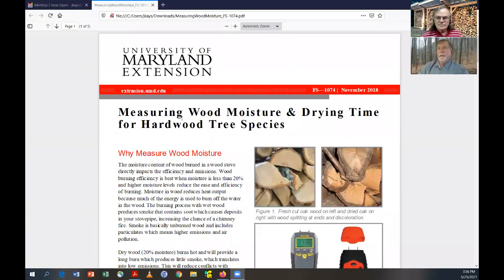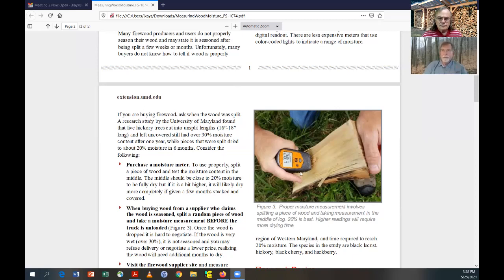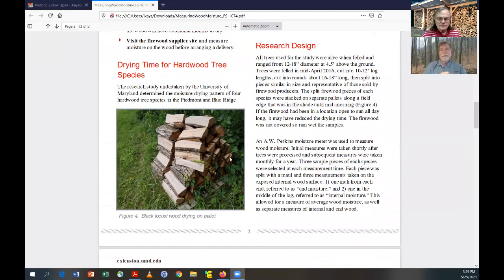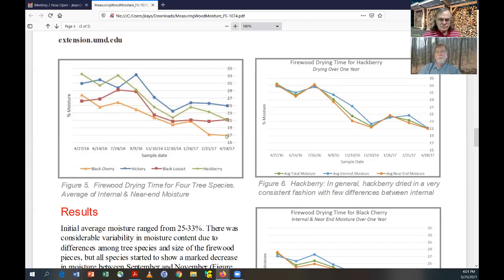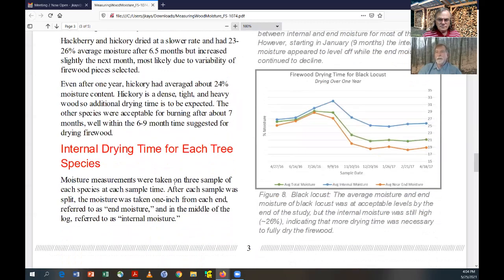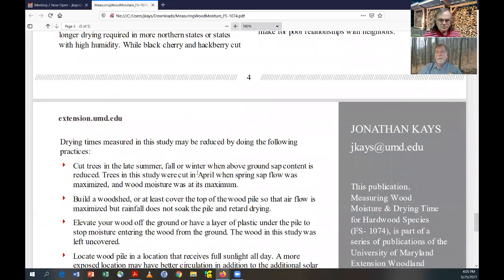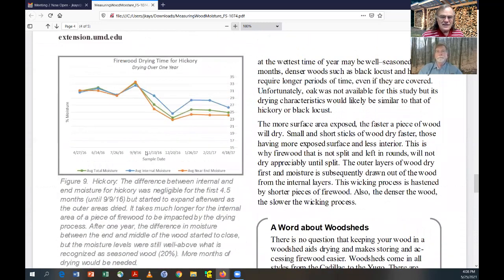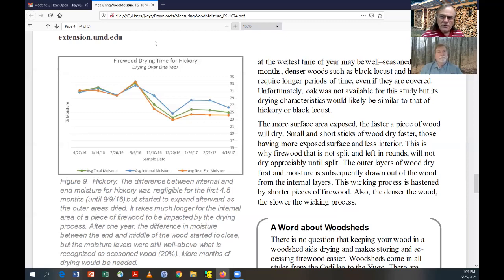30 Firewood Drying Times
Jonathan Kays of the University of Maryland Extension discusses the drying times for firewood when air drying.  He discusses some of his research and opinions about the air drying of firewood.

The National Firewood Workshop 2021 Tennessee is an online Zoom webinar that consists of 36 videos focused on the business of firewood production and sales. The sponsors of the National Firewood Workshop include the US Forest Service, the Wood Education and Resource Center of Princeton, WV, North Carolina State University Extension and the Tennessee Division of Forestry. Also cooperating are the North Carolina Forest Service and the Virginia Division of Forestry.

The work upon which this project is based was funded in whole or in part through a grant awarded by U.S. Forest Service Wood Innovations, Grant # 18-DG-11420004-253.  In accordance with Federal law and U.S. Department of Agriculture policy, this institution is prohibited from discriminating on the basis of race, color, national origin, sex, age, or disability. (Not all prohibited bases apply to all programs.)

North Carolina State University Non-Discrimination Policy Statement-It is the policy of the State of North Carolina to provide equality of opportunity in education and employment for all students and employees. Educational and employment decisions should be based on factors that are germane to academic abilities or job performance. Accordingly, the North Carolina State University (“NC State”) does not practice or condone unlawful discrimination in any form, as defined by this policy.